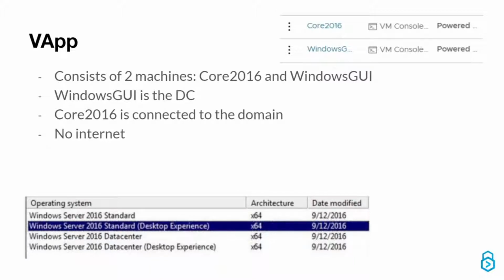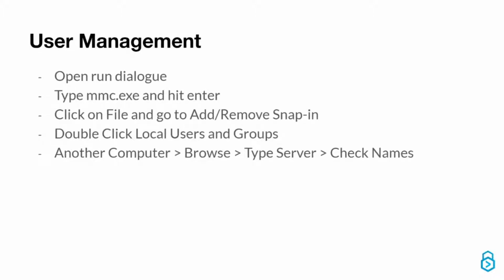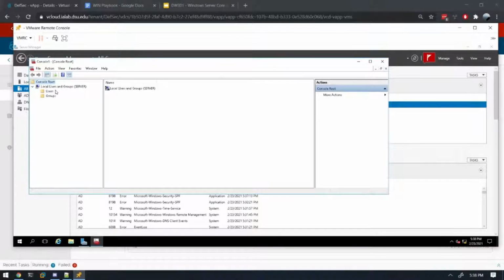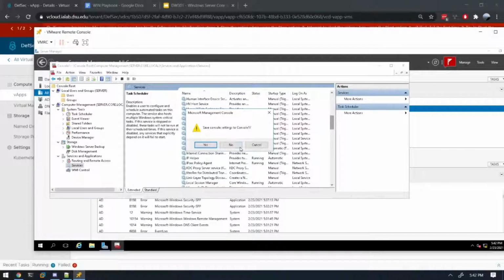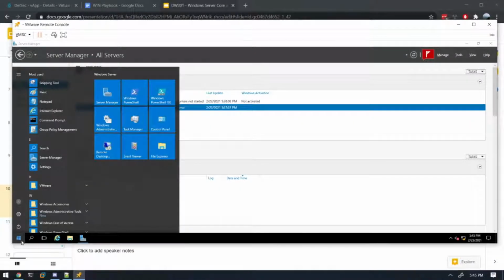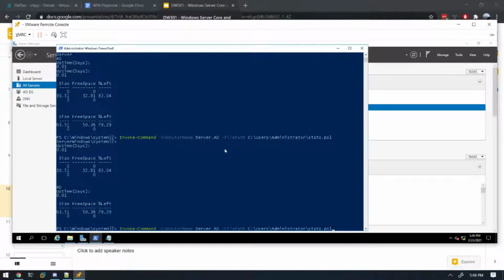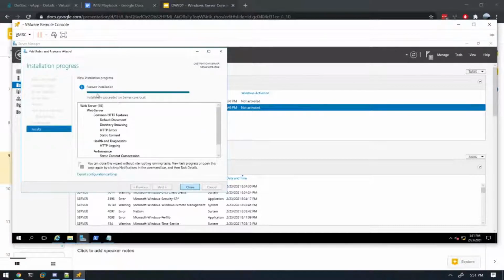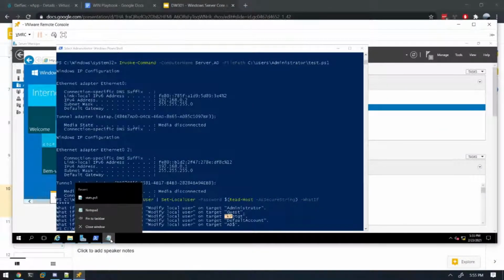(DW301) Windows Server Core and Automating Defenses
DW301
Windows Server Core and Automating Defenses
How do you administrate Windows without a GUI?